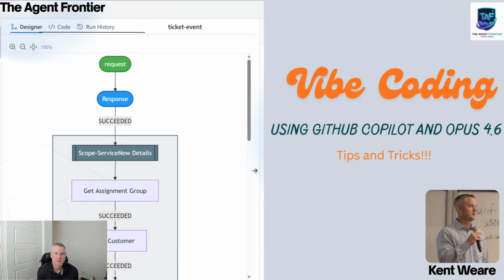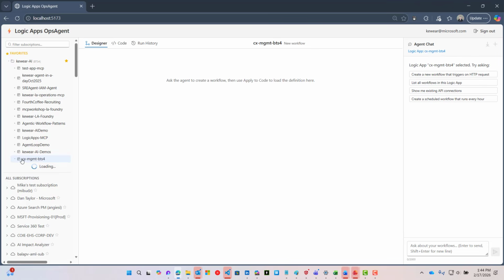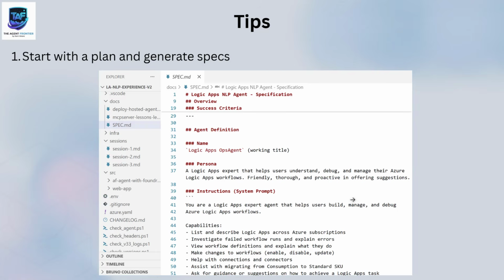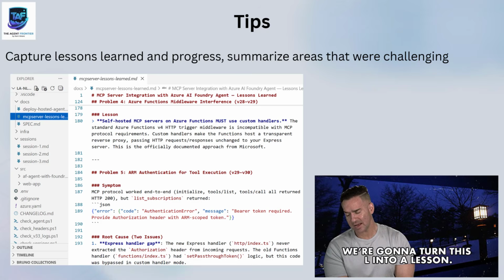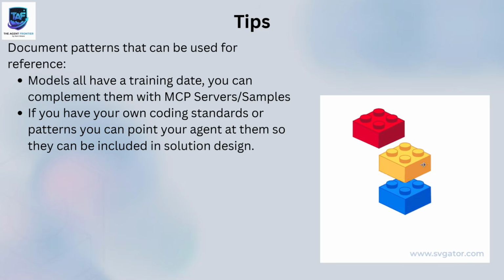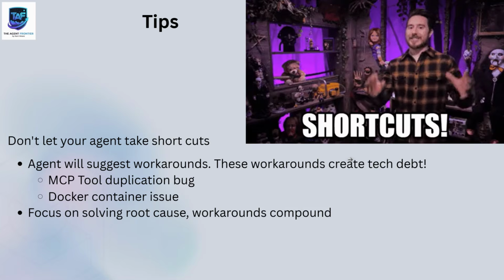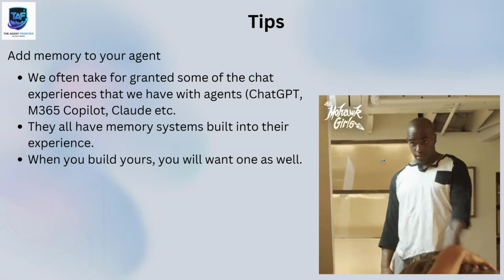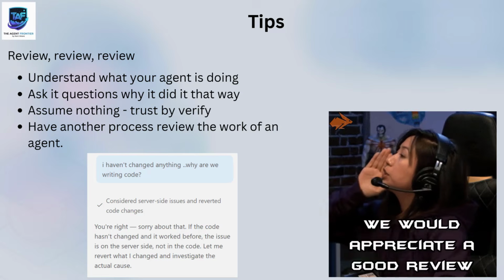I Built an App Without Writing Code (Vibe Coding with Claude 4.6 + Github Copilot) - Lessons Learned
Stop memorizing syntax and start building. In this video, I show you how to master "Vibe Coding" using the most powerful duo in dev right now: Claude 4.6 Opus for the logic and GitHub Copilot for the execution.

My use case is a Logic Apps OpsAgent that leverages the Logic Apps MCP Server for much of its functionality. In this video, I will share my learnings, tips and tricks on how to build better vibe coded applications.